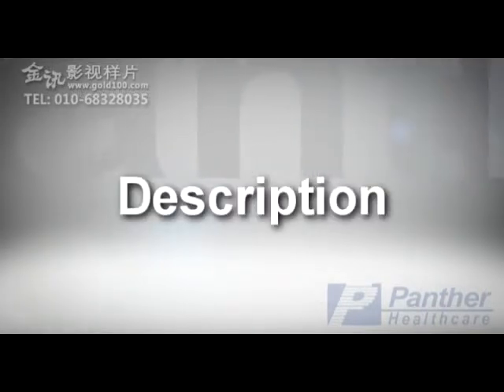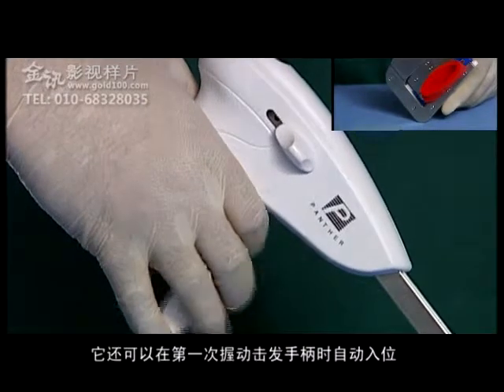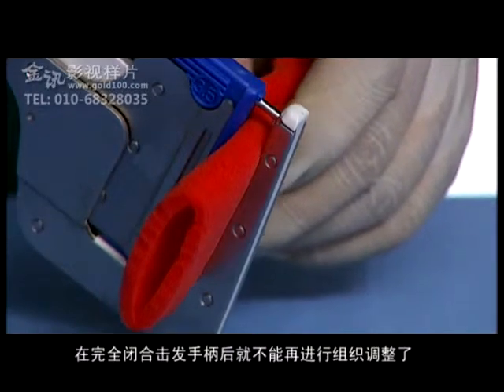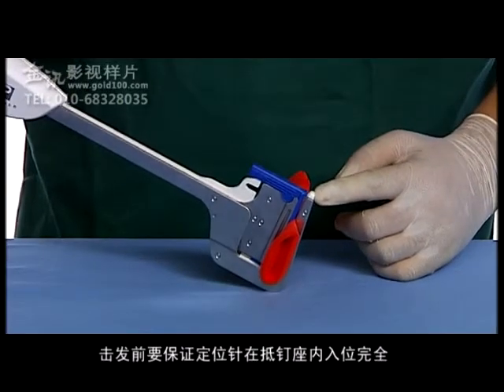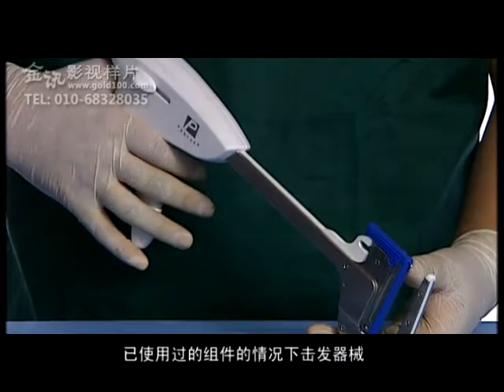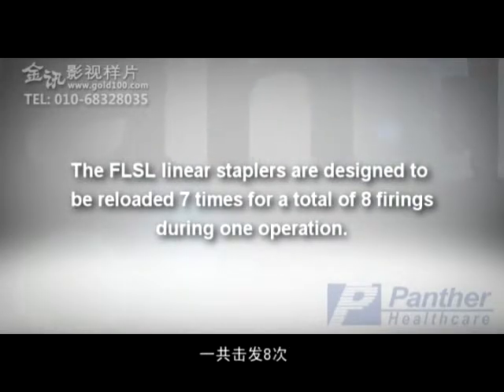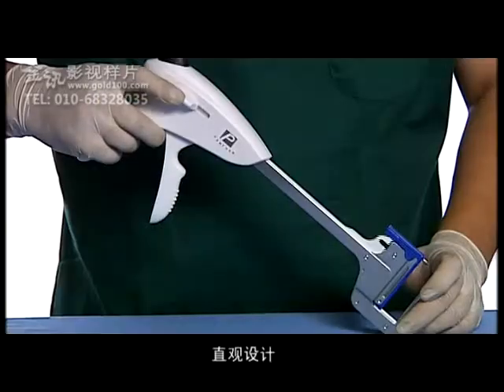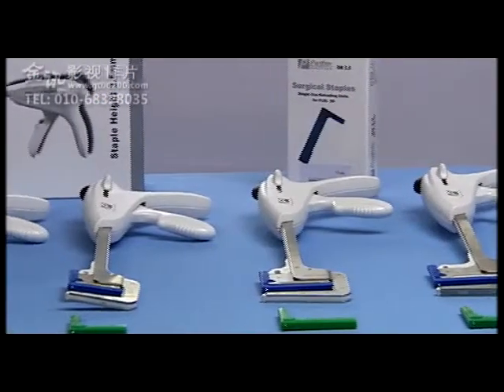Kapatıcı Stapler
PANTHER STAPLER Kapatıcı Stapler